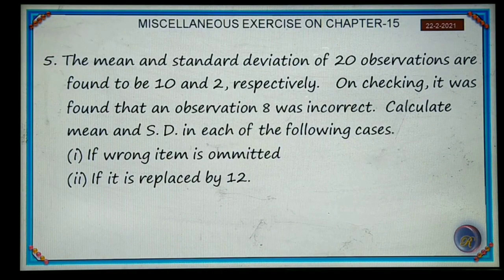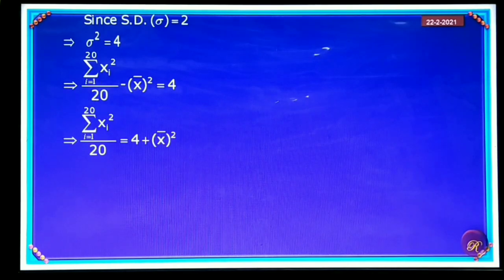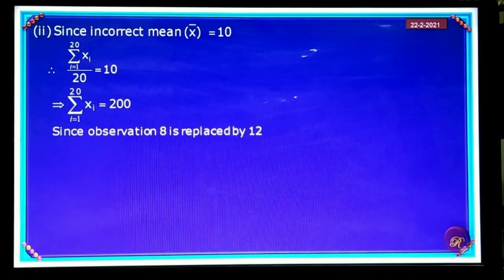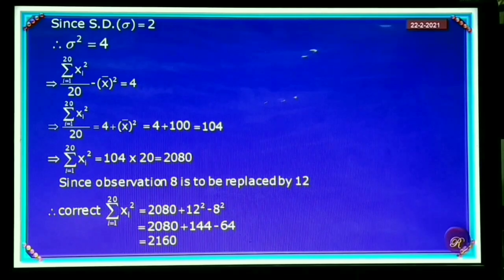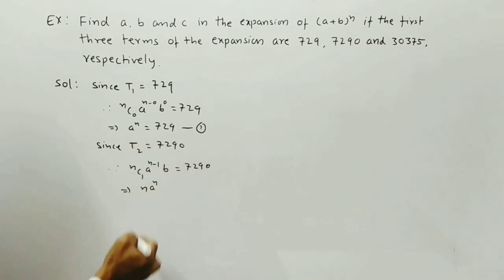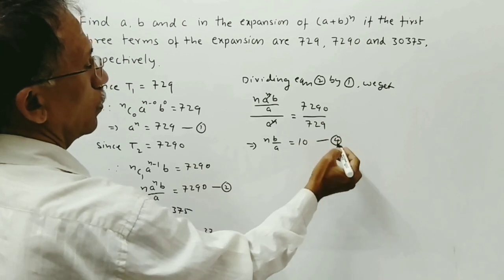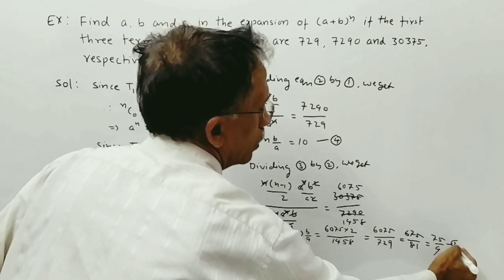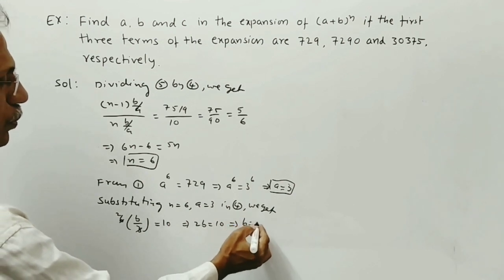XI MATHS 22 2 21